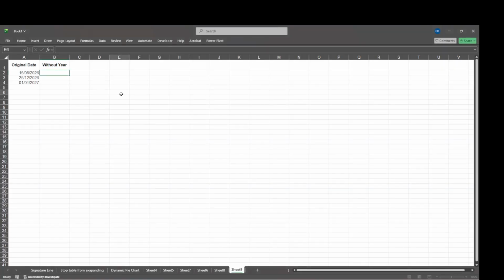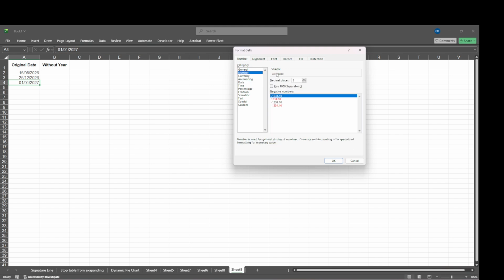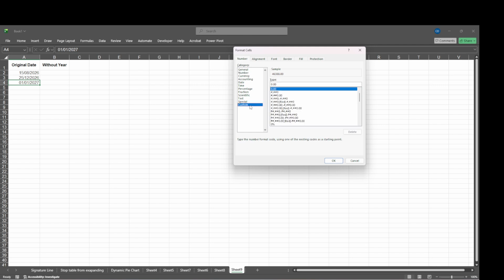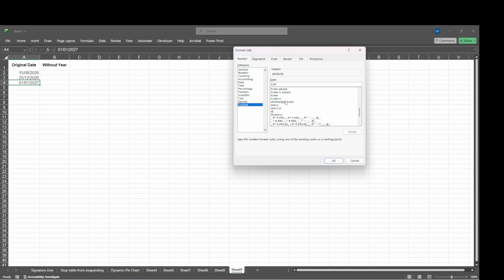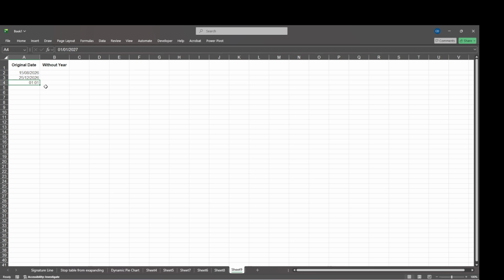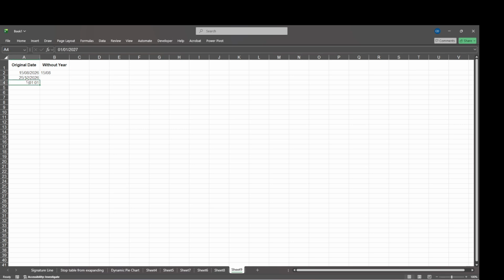How to Remove Year from a Date in Excel [2026 Easy Guide]